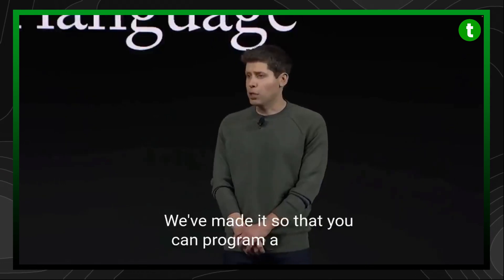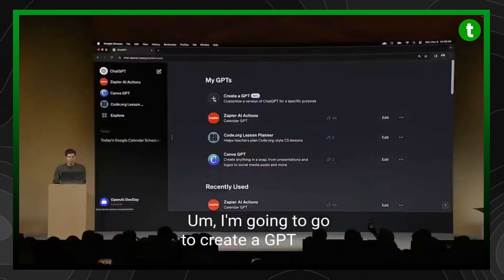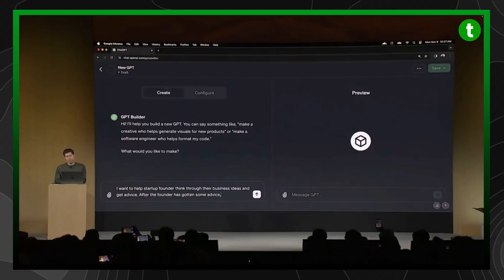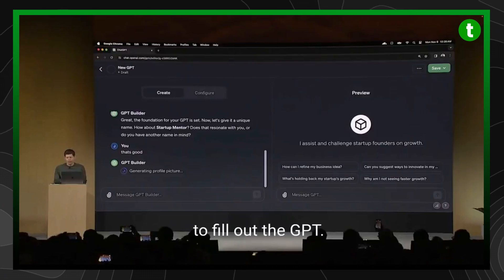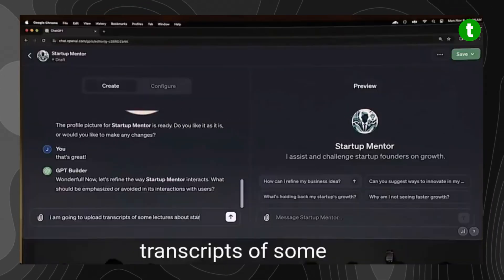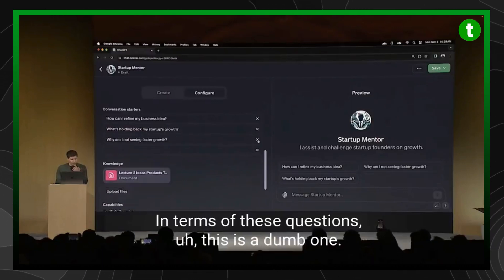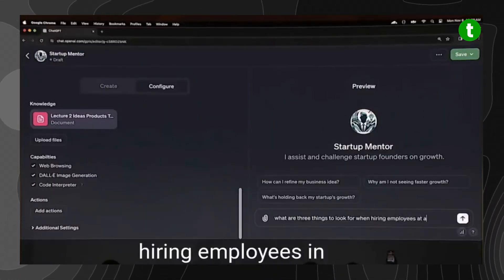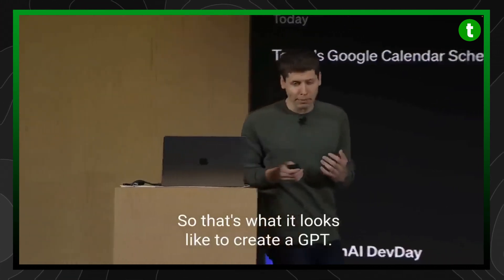How to Create Your Own AI in 4 Minutes - Sam Altman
OpenAI CEO Sam Altman unveils GPT-4 Turbo and showcases the rapid creation of custom AI agents in under 4 minutes with no code necessary!

OpenAI Dev day
Building a custom AI
Create Your Own AI in 4 Minutes
Chat gpt a threat to careers
Future of Artificial Intelligence
Chat gpt to make money
Chat gpt business
Coding in chat GPT
Sam Altman Networth